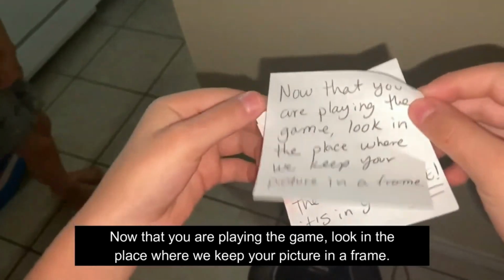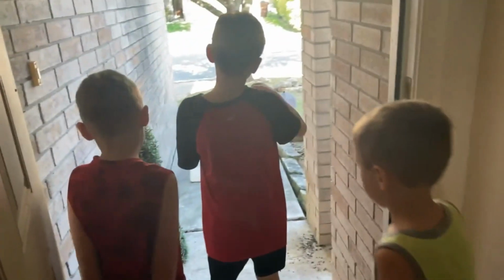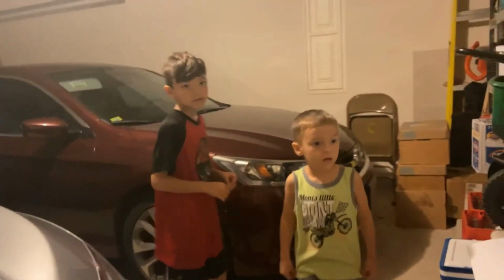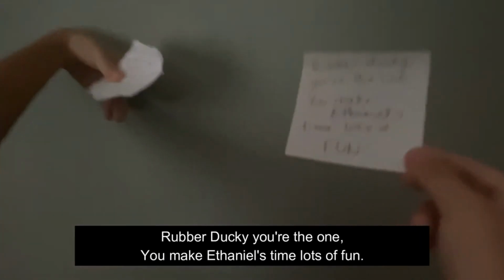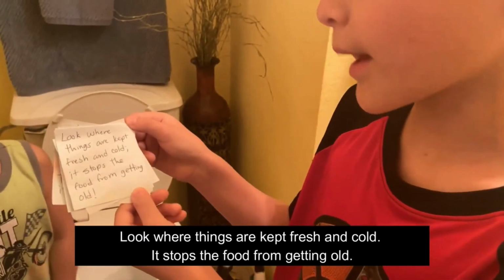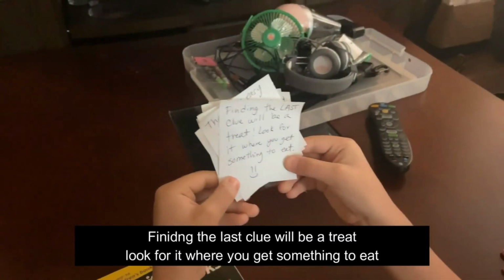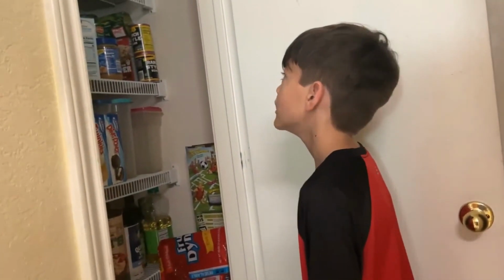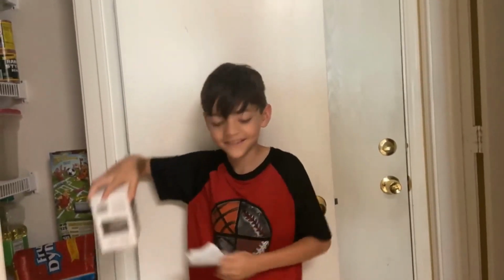What Happens When You Plan an EPIC Treasure Hunt for an 8 Year Old?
Watch as we create a thrilling birthday surprise for an 8-year-old with an exciting indoor treasure hunt. Follow along for tips and ideas for your next scavenger hunt celebration!

00:00 - Intro
00:15 - Treasure Hunting
02:40 - Scavenger Hunt
10:39 - End Credits